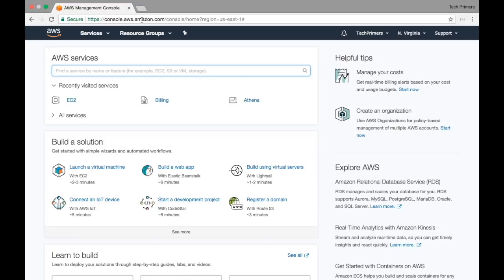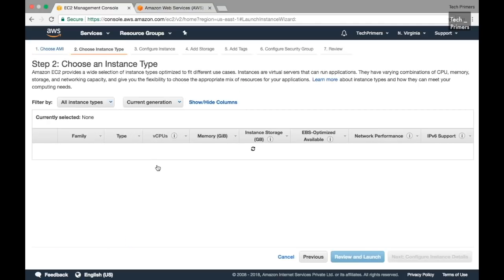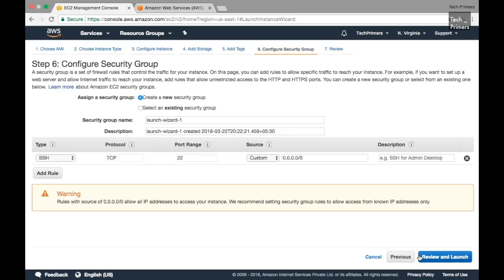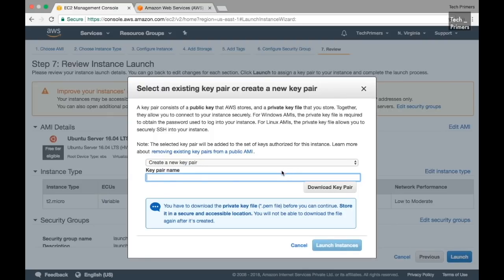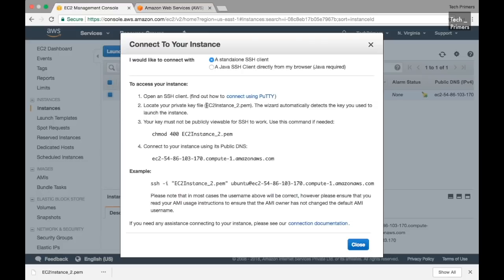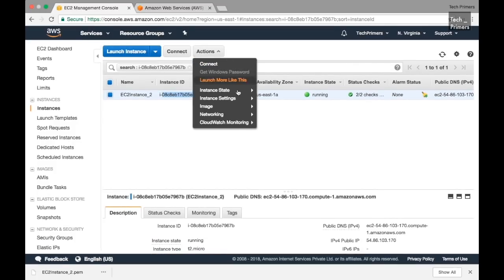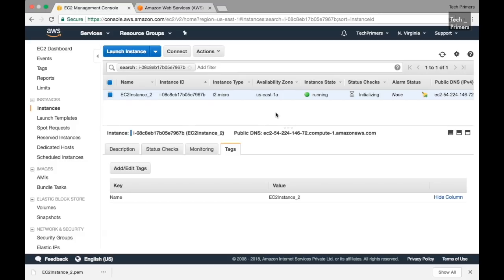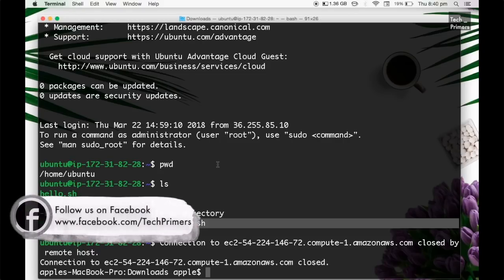How to create a EC2 Instance? | Amazon Web Services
This video shows how to create an EC2 Instance (Elastic Compute Cloud) in Amazon Web Services